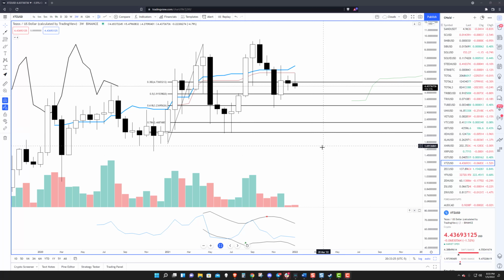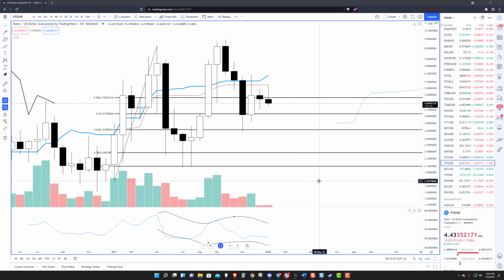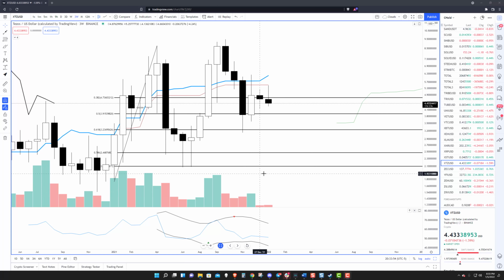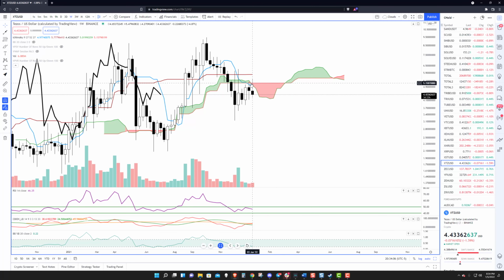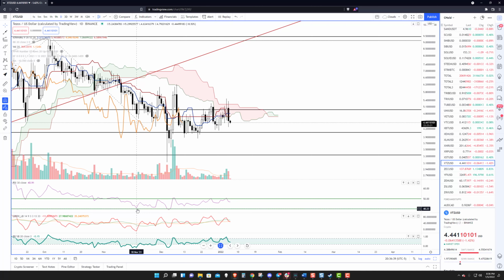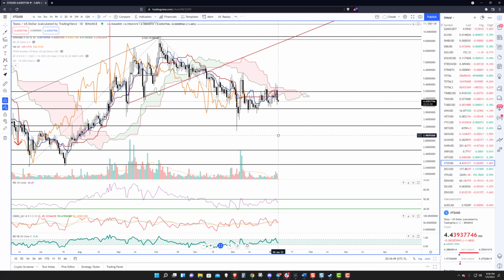Tezos (XTZ) looking bearish, could hit $2 - Crypto Technical Analysis, Forecast, Chart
Exchange Rates UK TV - Multiple time frame Ichimoku analysis